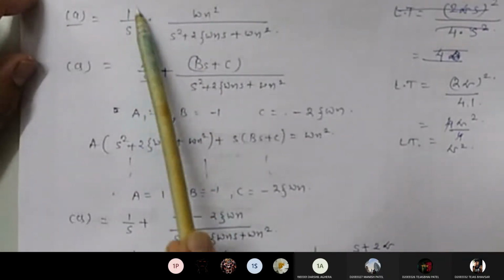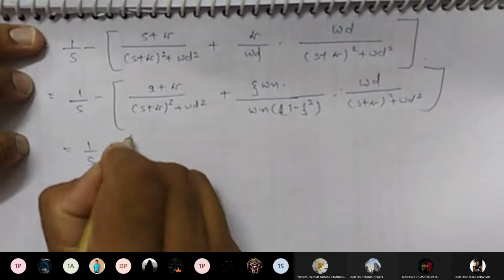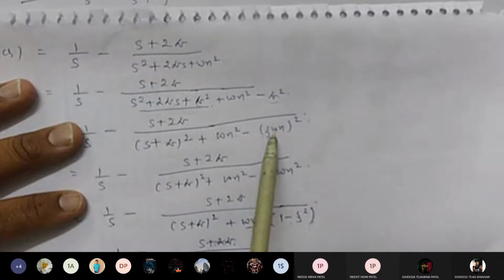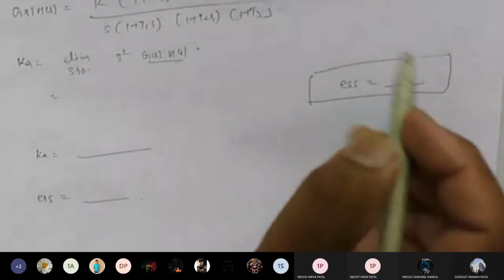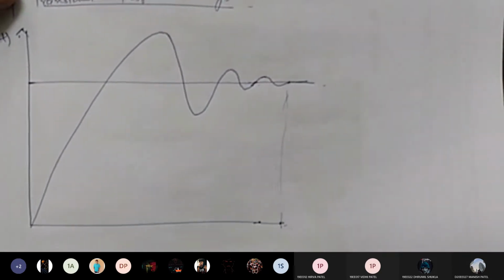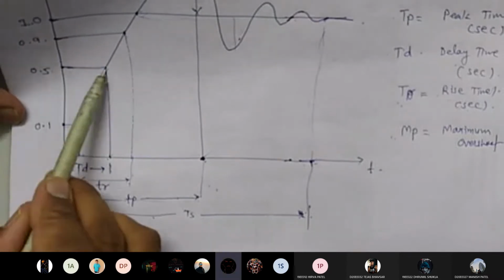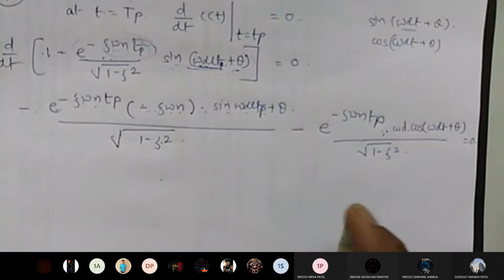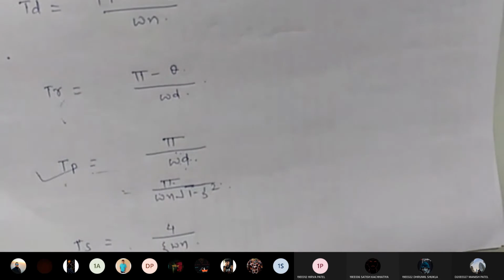EE255 LECTURE 029 30032021